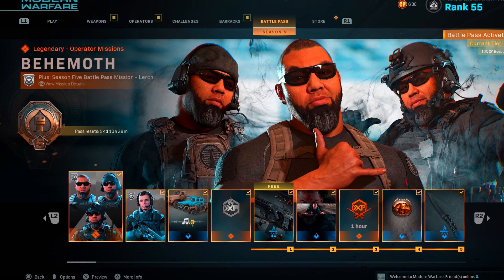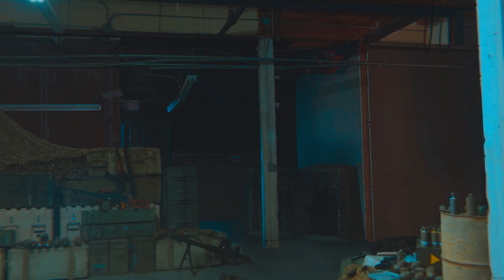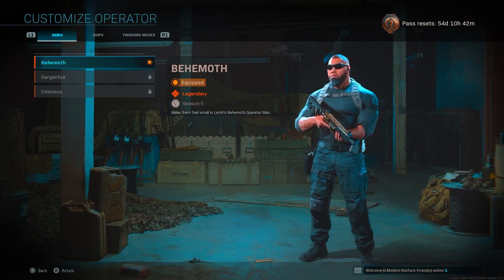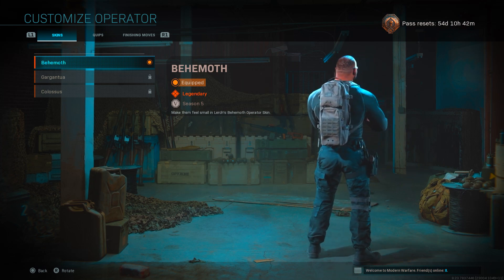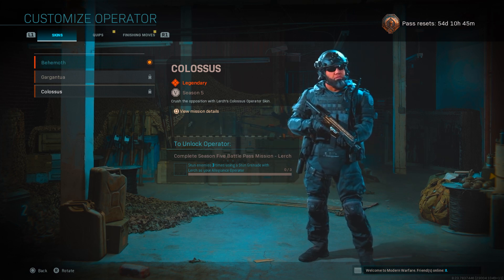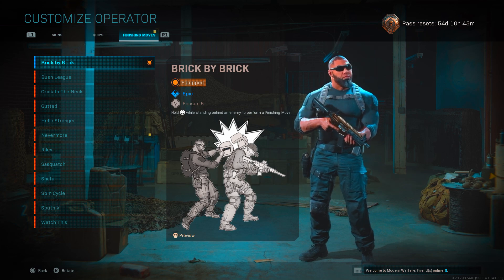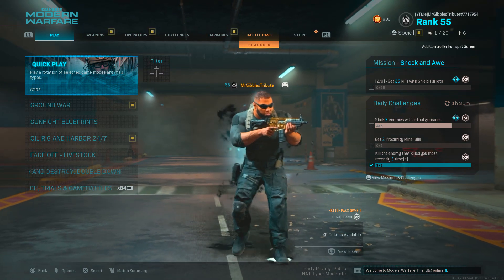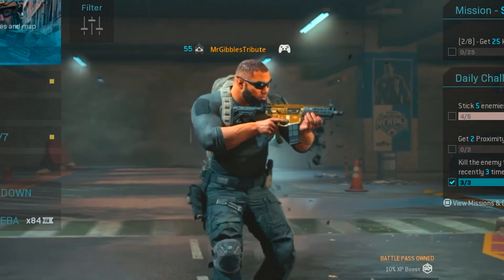NEW "LERCH" OPERATOR IN MODERN WARFARE EXECUTIONS! MW LERCH FINISHER MOVES! (MW Season 5)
So yeah today I take a look at the new Lerch operator in Modern Warfare which you can unlock from the season 5 battlepass! I also showcase the new lerch "Brick By Brick" executions!

"Modern warfare lerch"
"modern warfare lerch finisher move"
"modern warfare lerch execution"